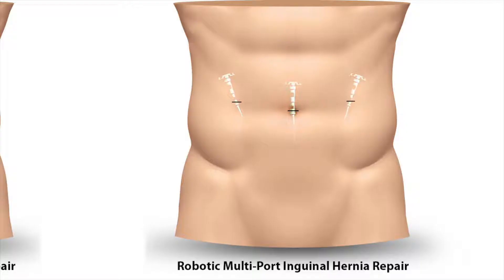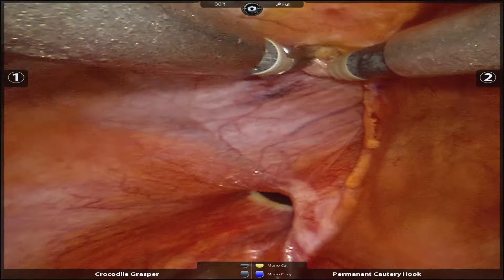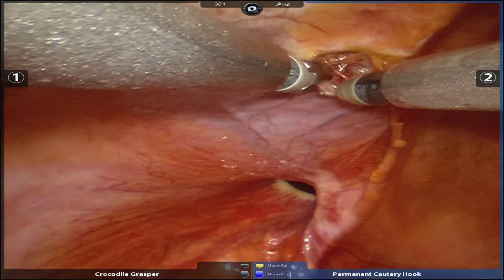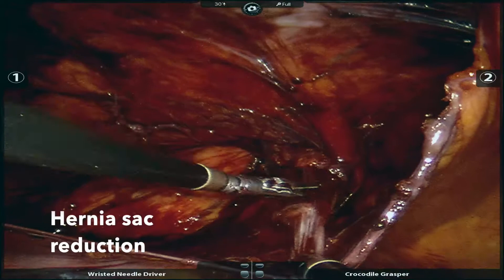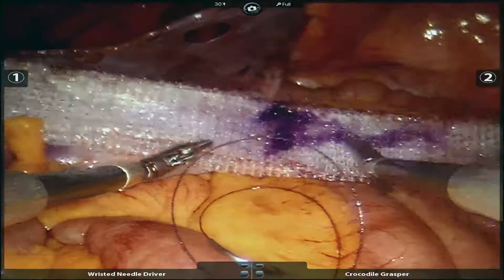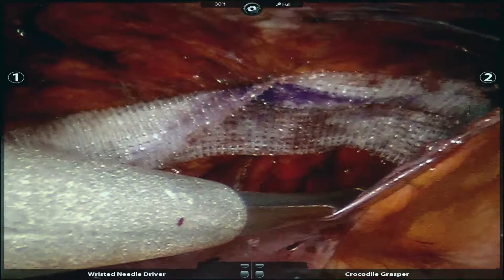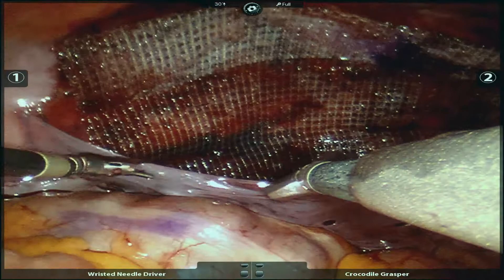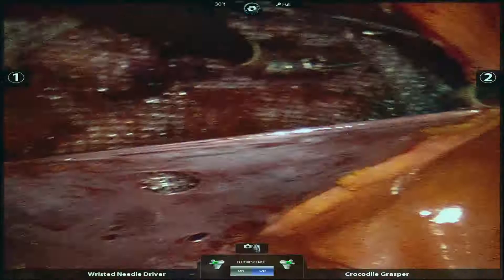Single-Site Robotic Inguinal Hernia Repair #2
The video demonstrates performance of a robotic inguinal hernia repair through a single incision at the level of the umbilicus.